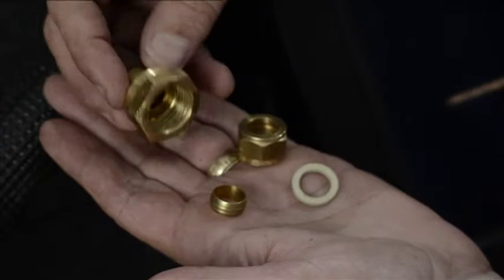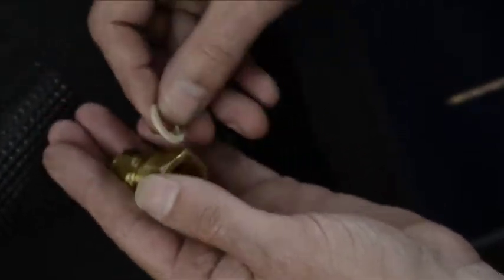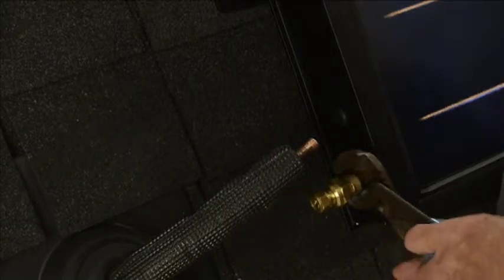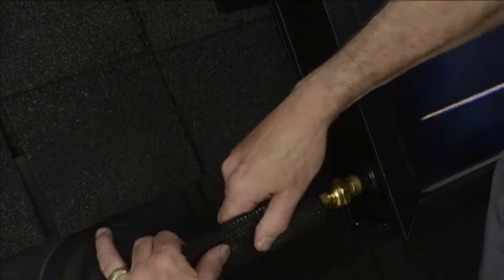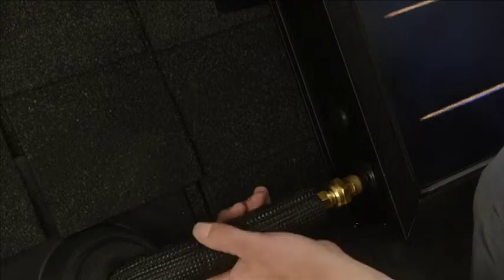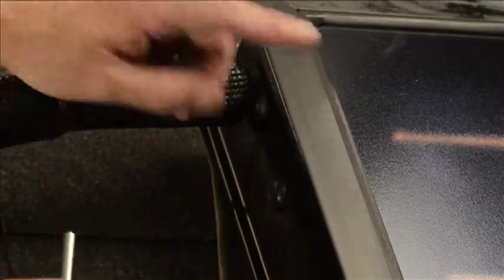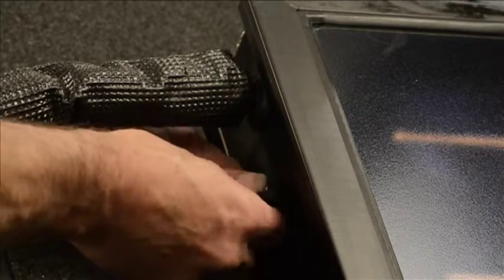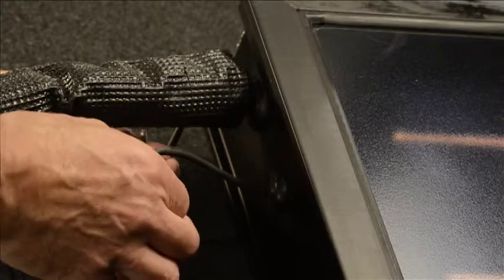Wagner Solar Single Collector Hydraulic Connections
Make the hydraulic connections from the rooftop solar hot water collector.